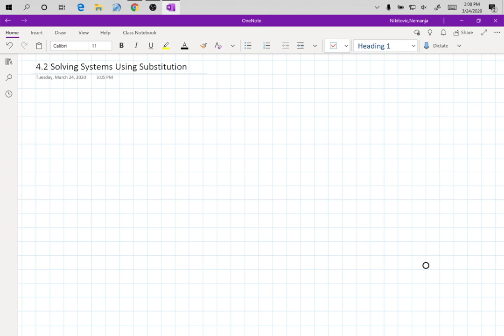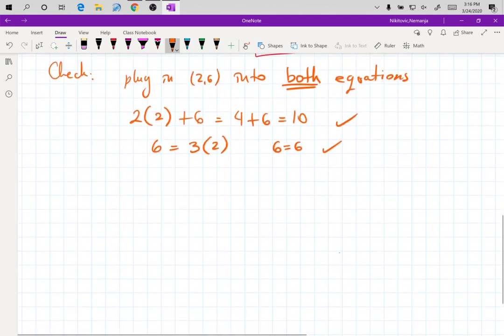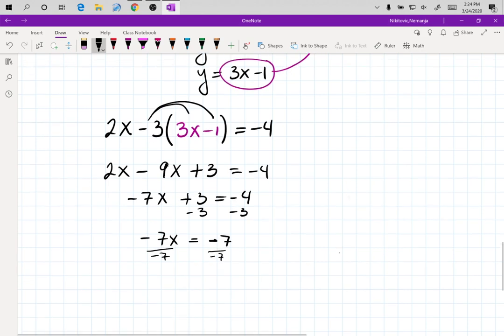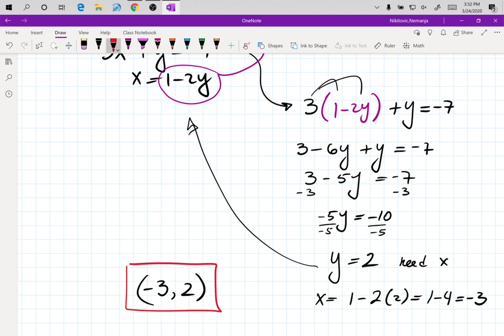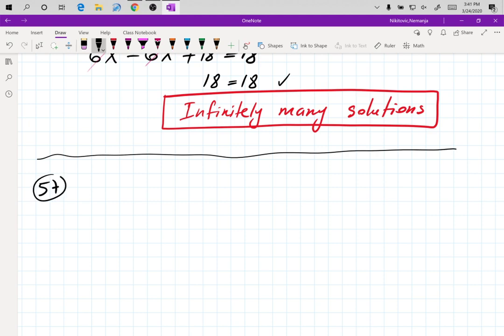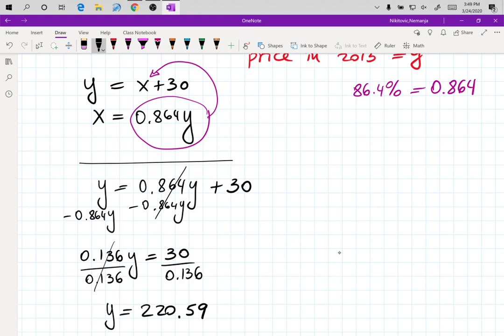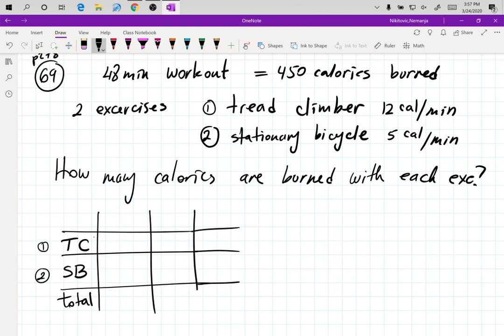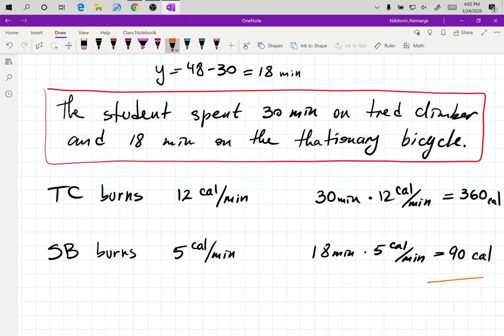Nemanja Nikitovic Live Stream (Elementary Algebra 4.2 Solving Systems Using Substitution)